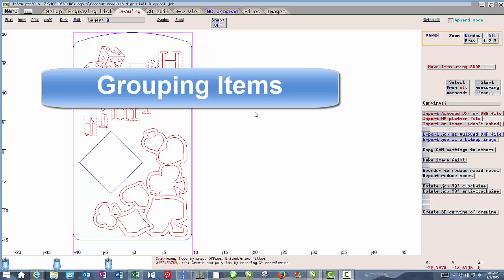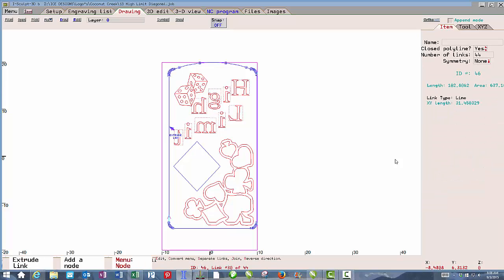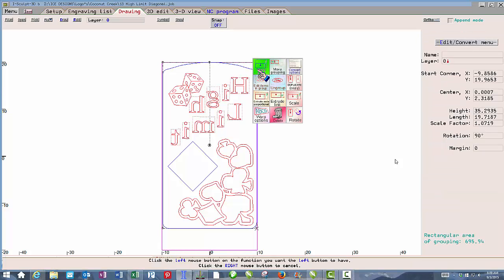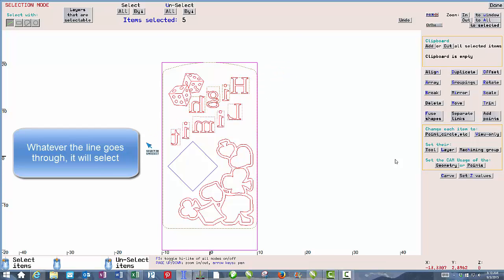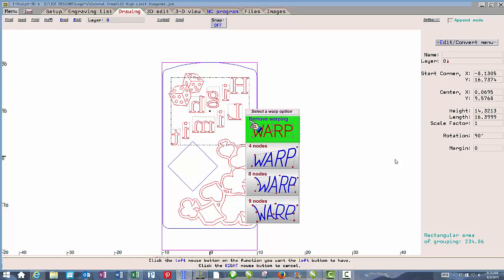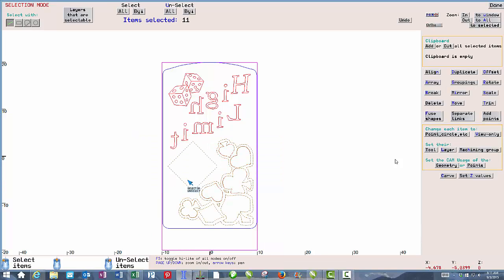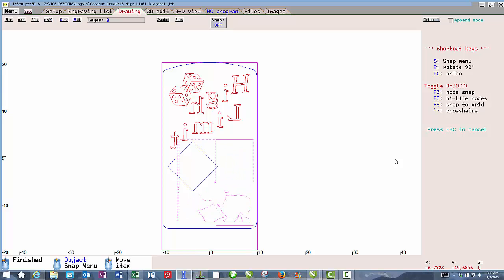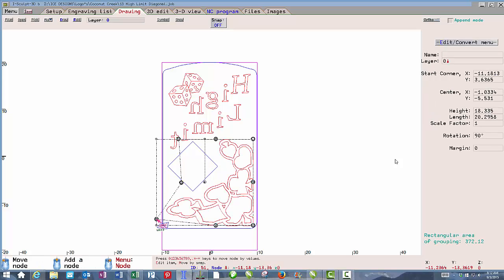Grouping Items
A great function for the Millwrite CAD program used with the I-Sculpt Ice Carving CNC